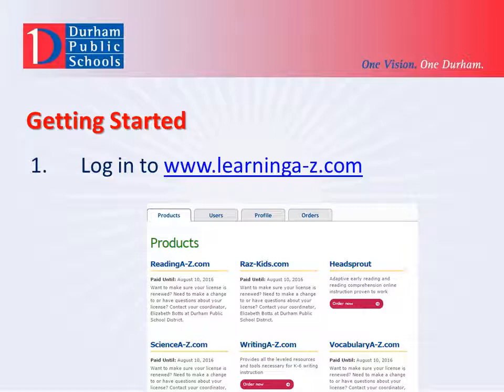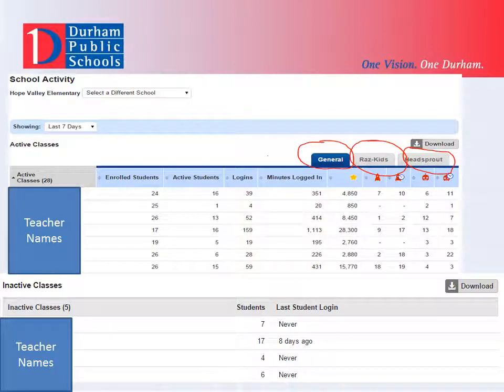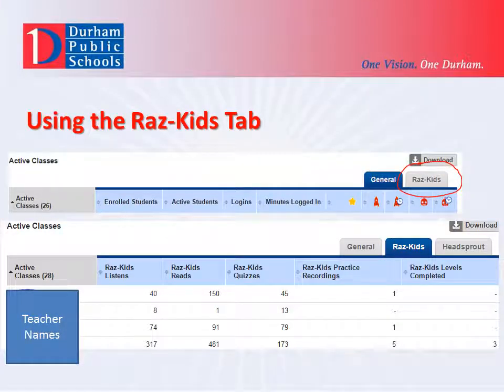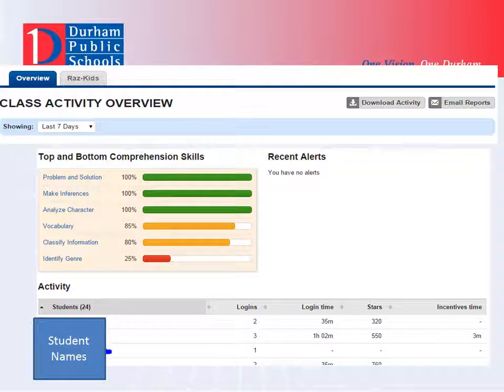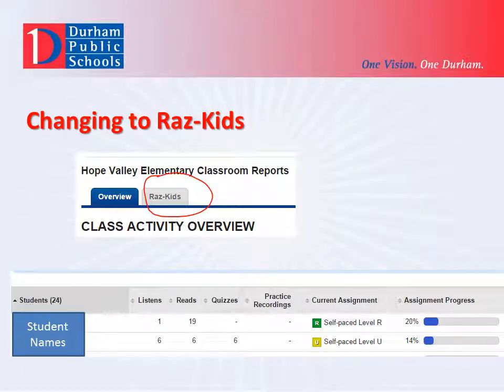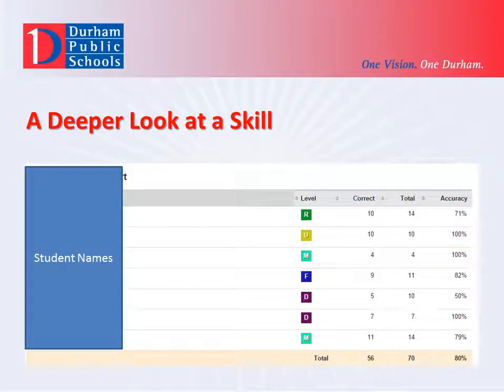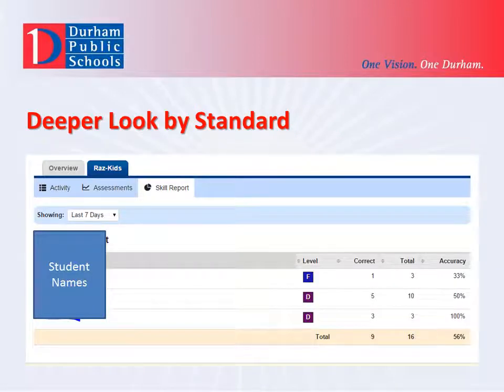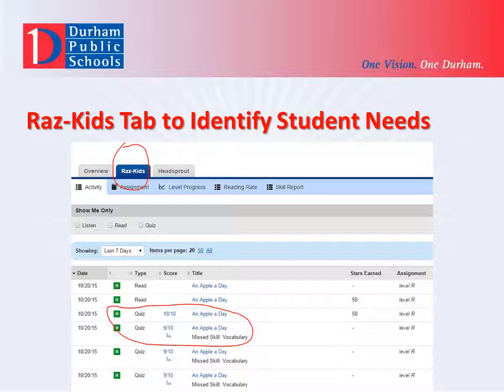Administrators Guide to Learning A to Z Reports final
Administrators and Instructional Facilitators guide to using the data reports from Raz-Kids to support instruction in K-5 classrooms.